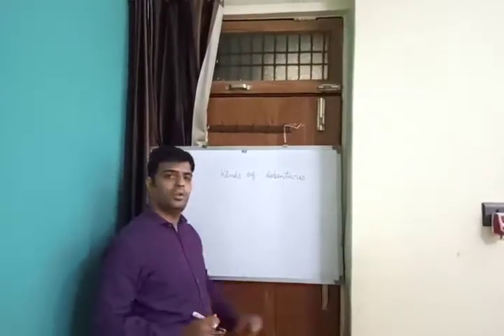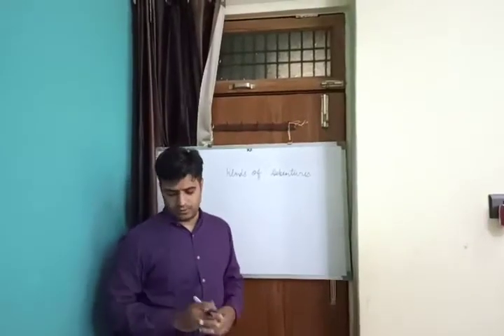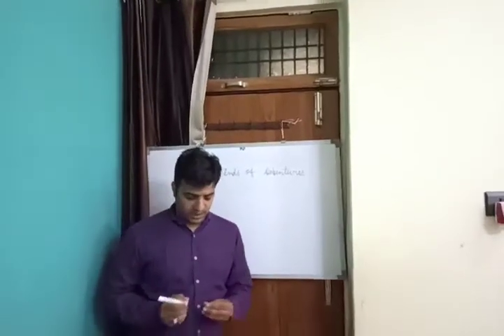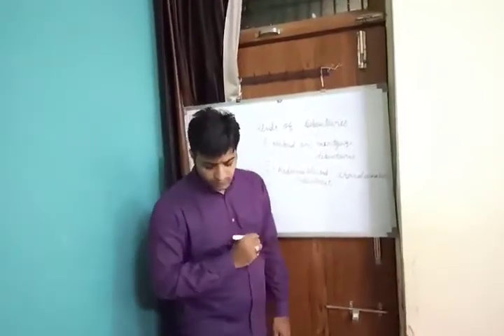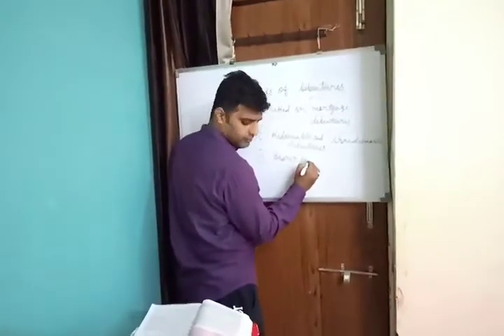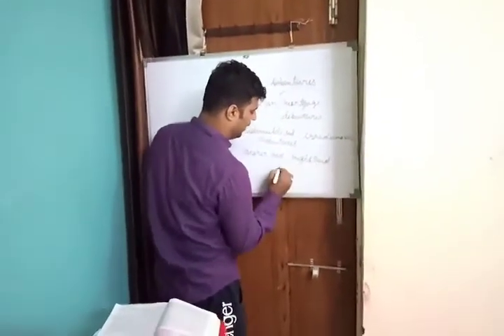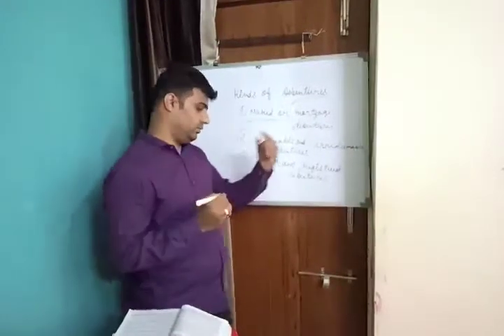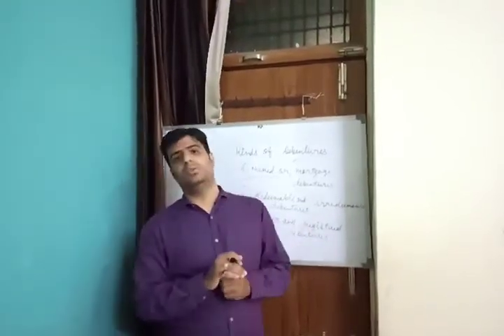XII Commerce Part 19